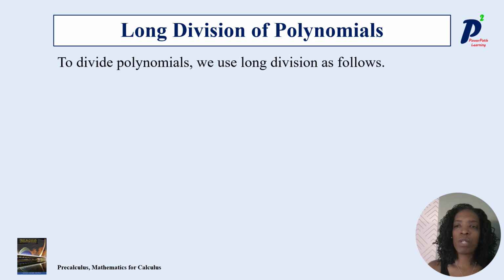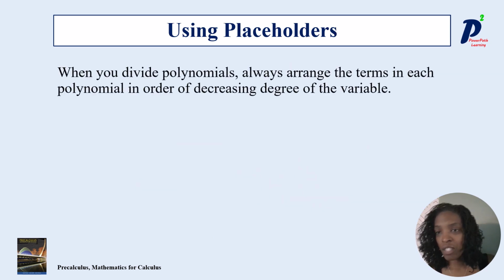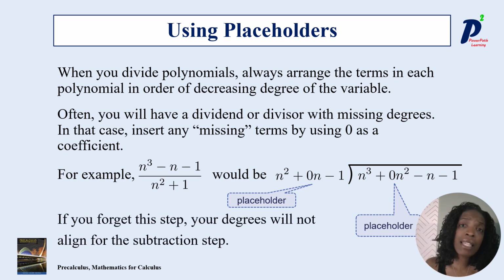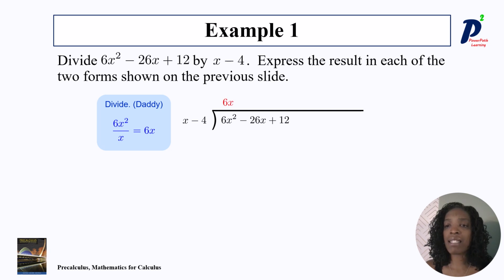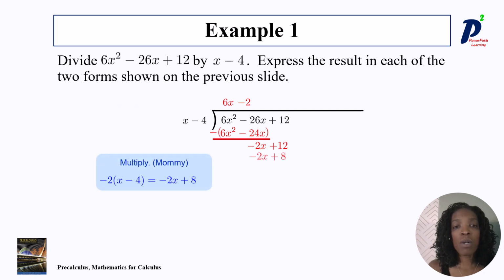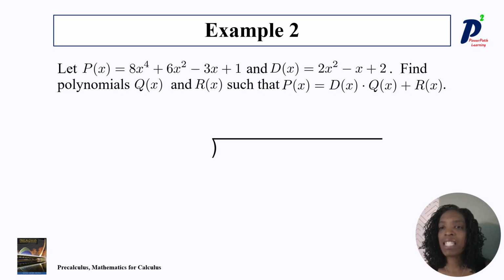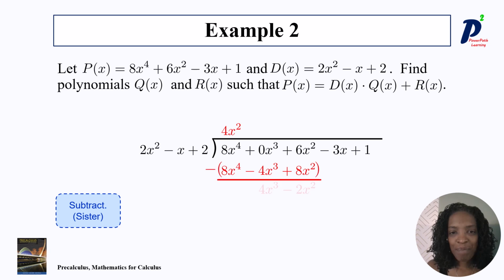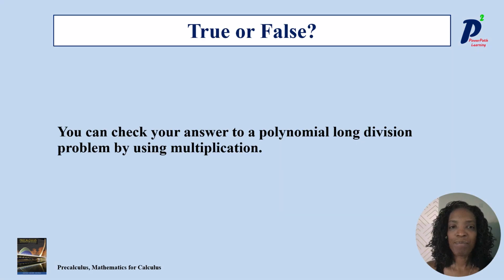PCALC 3.3a Long Division of Polynomials